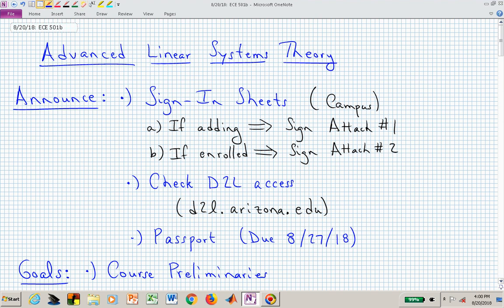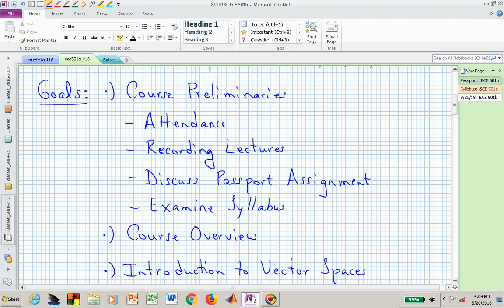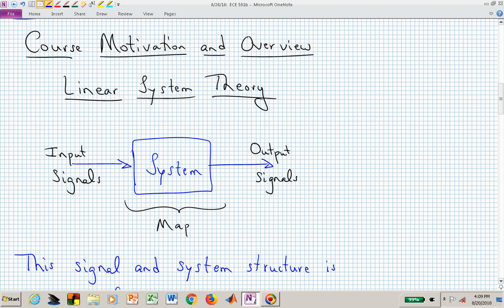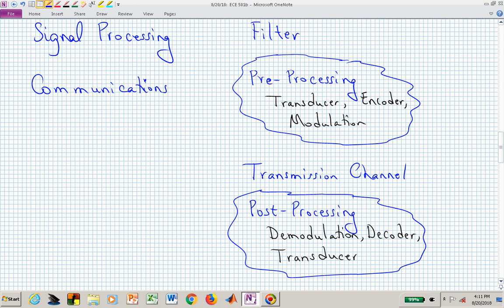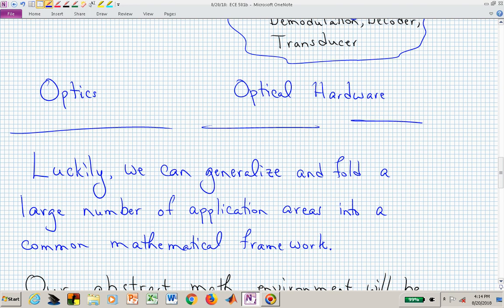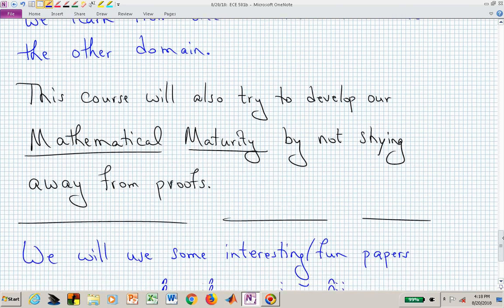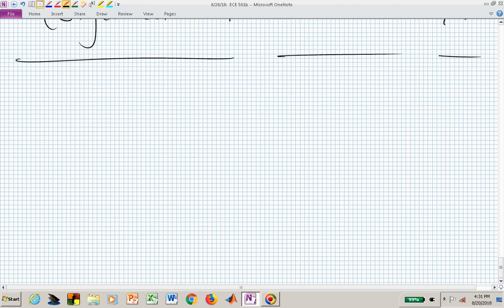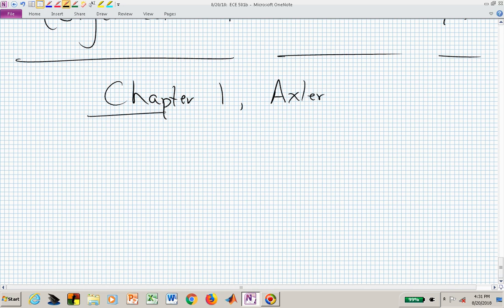ece501b_08_20_2018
ECE 501b:  Advanced Linear System Theory

Video 1.1: Course Overview and Vector Spaces(08/20/2018).